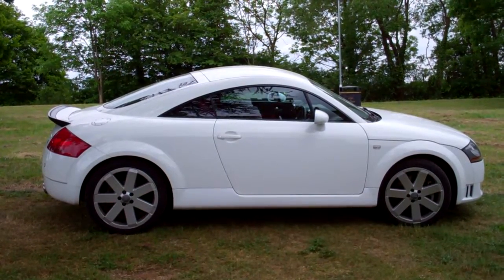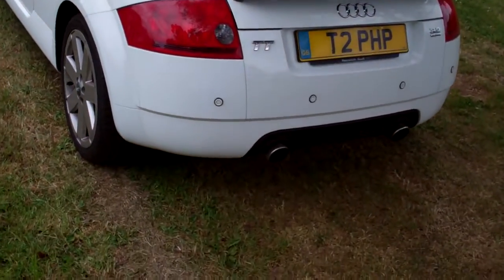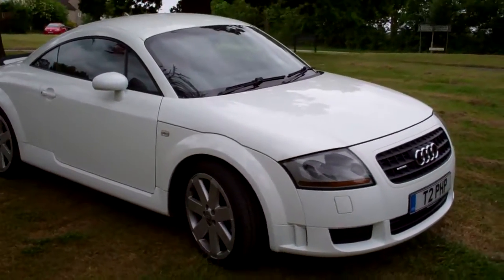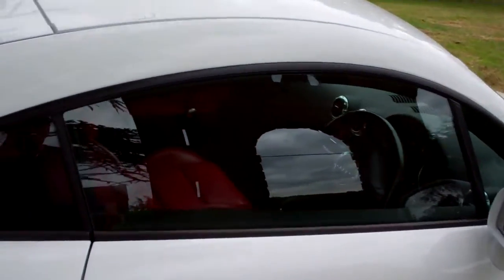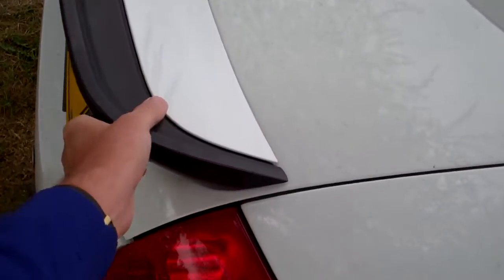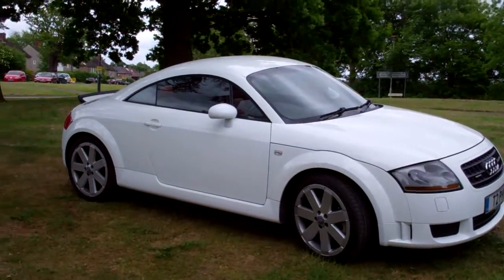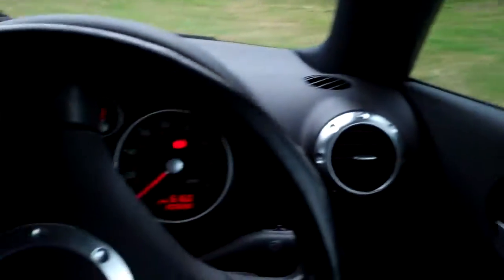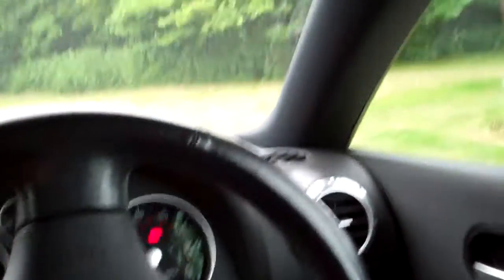White Audi TT Mk1-Rare Factory Colour